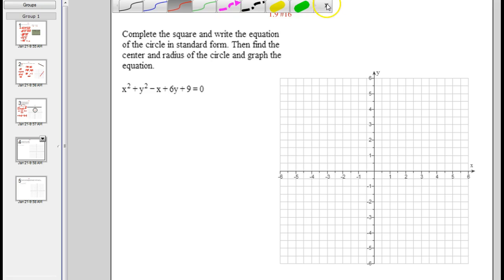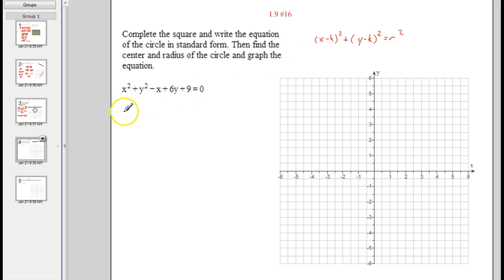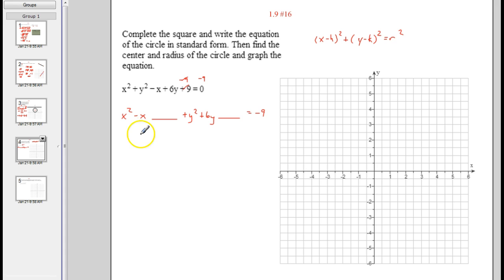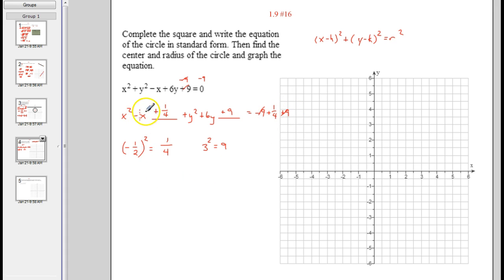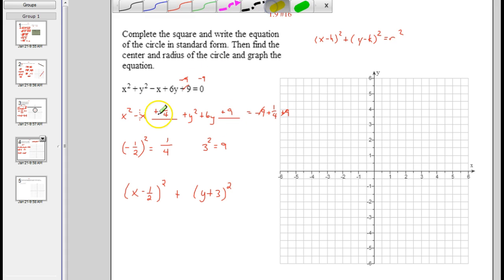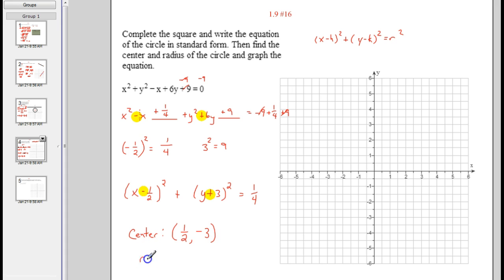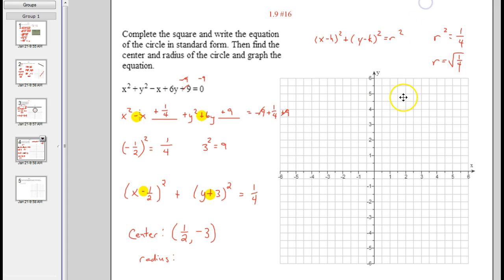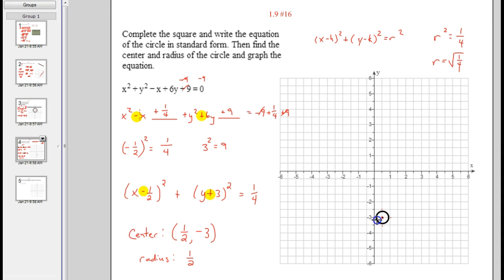171 Homework Example 1.9 #16